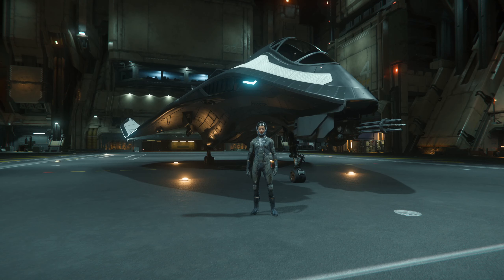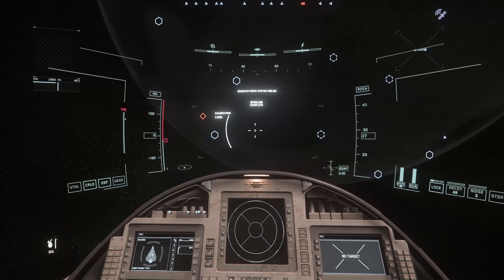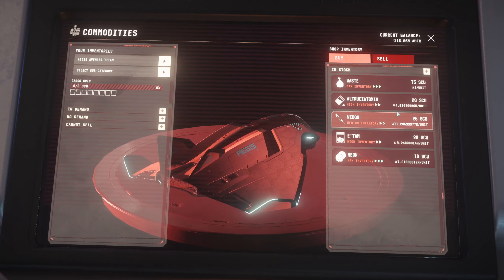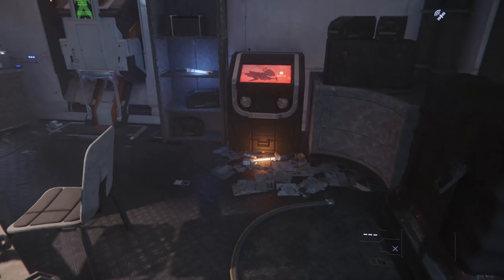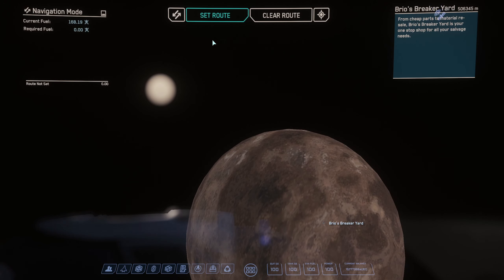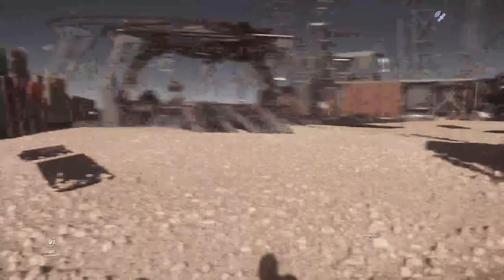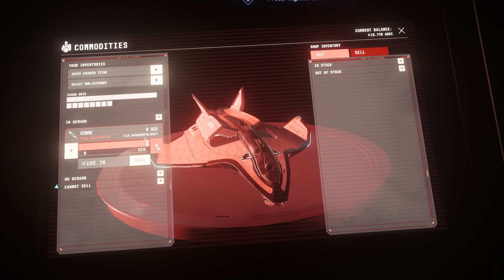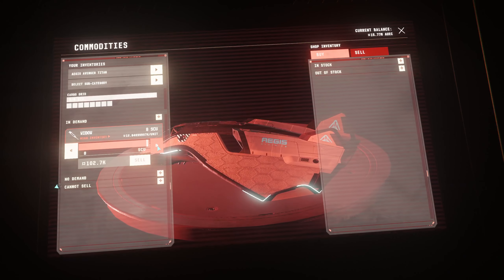Star Citizen - Daymar Drug Run (Starter Ship)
This is still a great run but not as profitable as the run linked below.

STAR-LM7L-LHH9